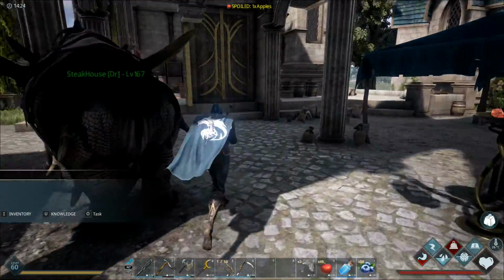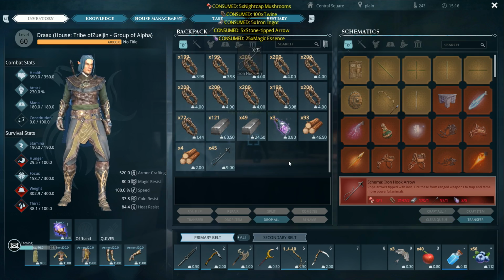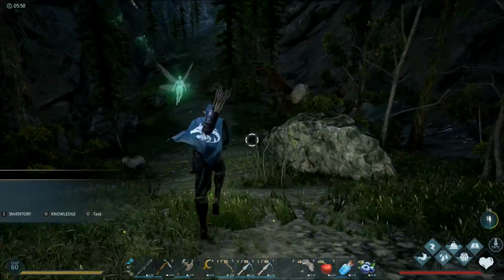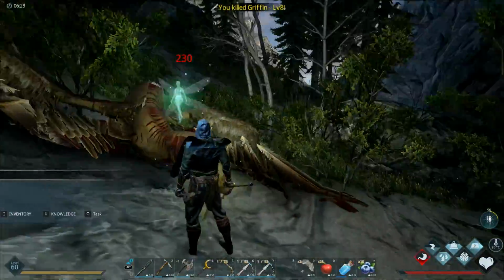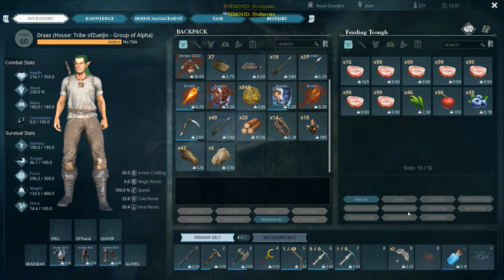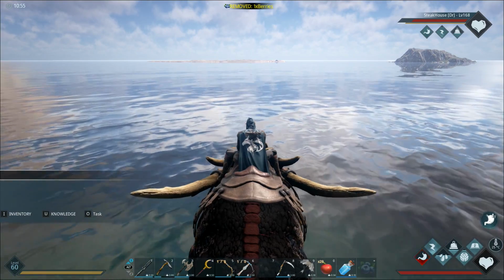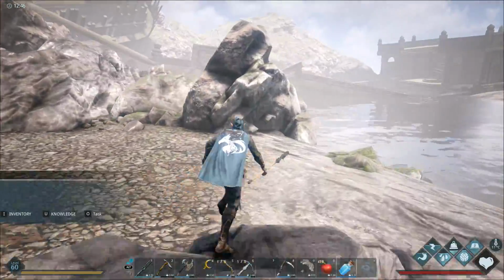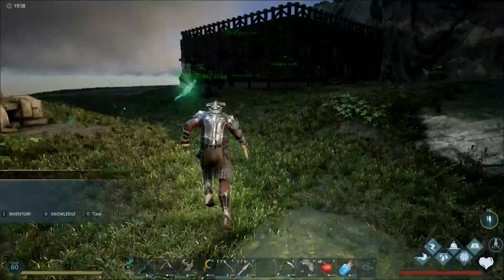Dark and Light - Griffin Taming & Darkstone Armor! [Dark and Light Gameplay Ep 7]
Dark and Light is a vast sandbox RPG set in a world dominated by powerful elemental forces. Find your way in a meticulously crafted world, featuring breathtaking landscapes, a wide variety of mythical creatures, and limitless possibility to craft, build, and unlock dozens of powerful weapons and spells!

What Mic do I use?
What Headset do I wear?
What Keyboard do I use?
What Mouse do I use?